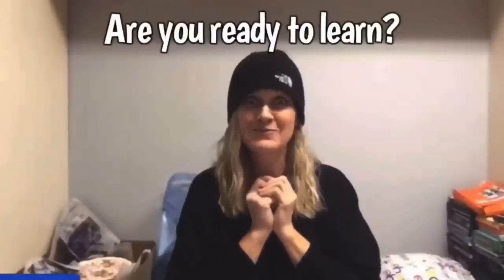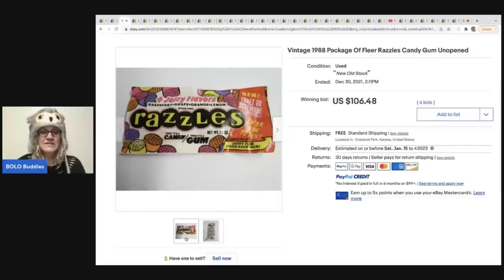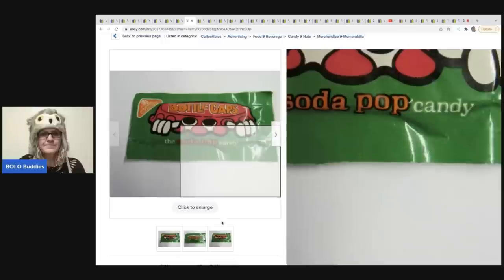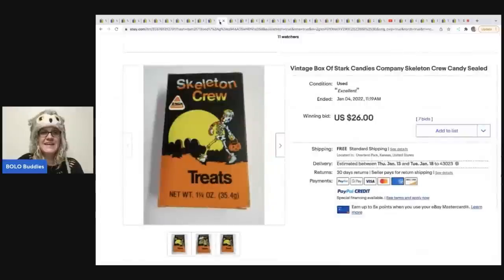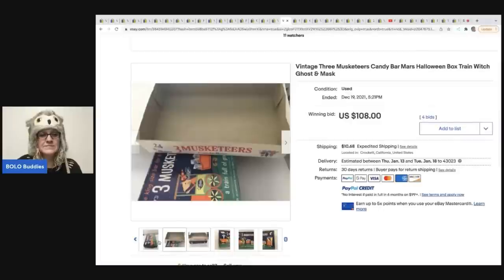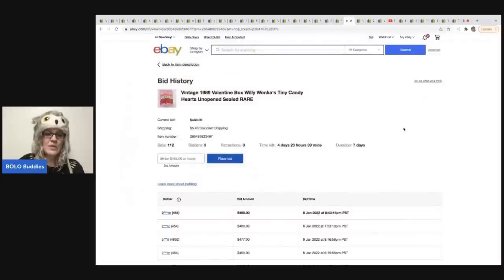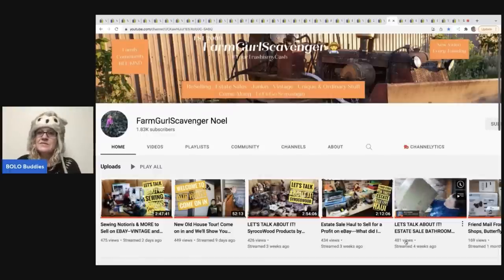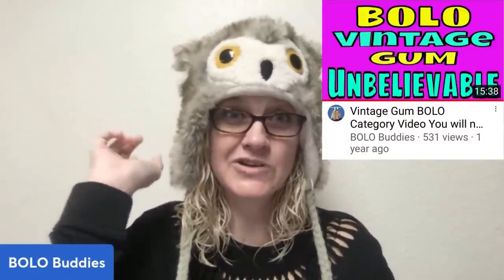Big Money BOLO Category Video Don't Throw this Away! Vintage Candy Advertising